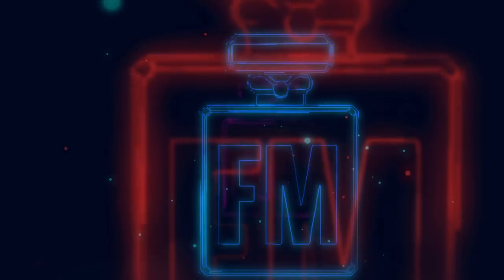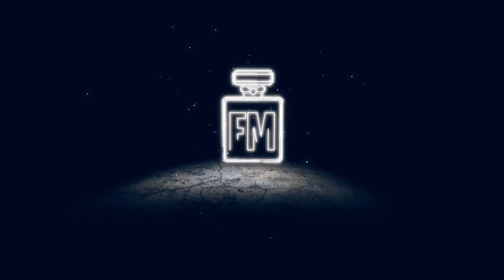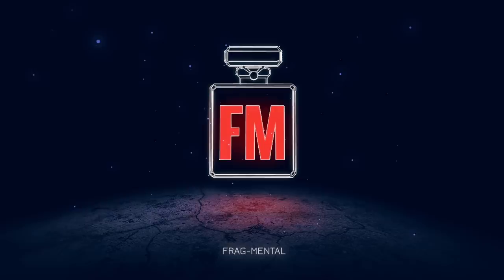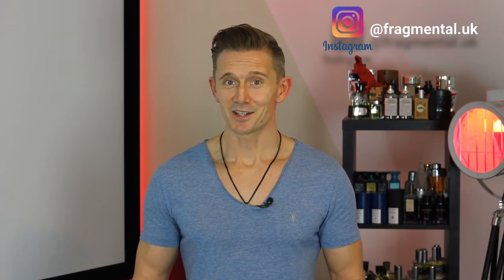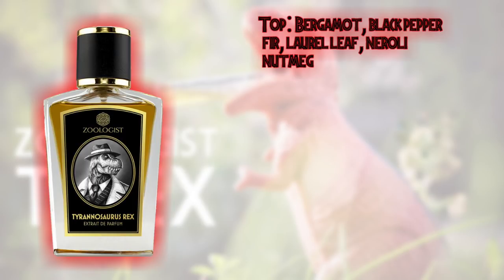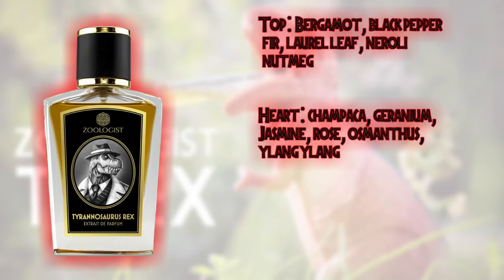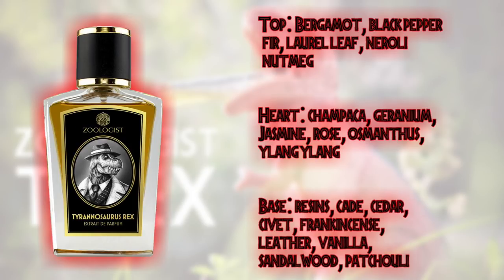Zoologist Tyrannosaurus Rex | Fragrance Review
Could this be the best beast mode fragrance?!  In this video I am sharing my thoughts on Tyrannosaurus Rex which is the latest release from Canadian perfume house Zoologist.  Victor Wong, along with nose Antonio Gardoni has brought us another addition to the animal family and this time it truly is a BEAST!

If you are based in the US and would like to purchase decants from Fragrance split click this